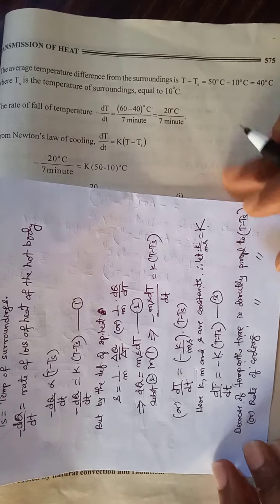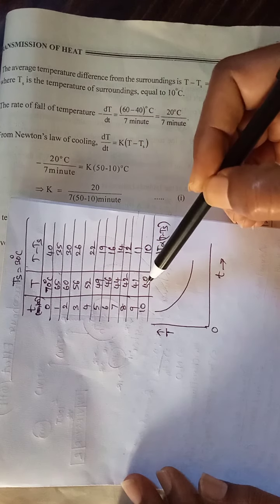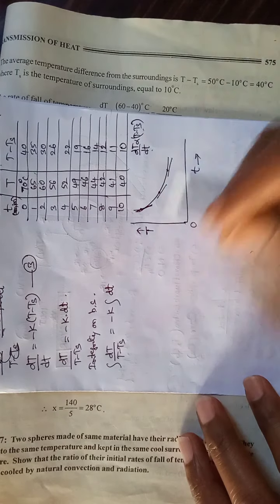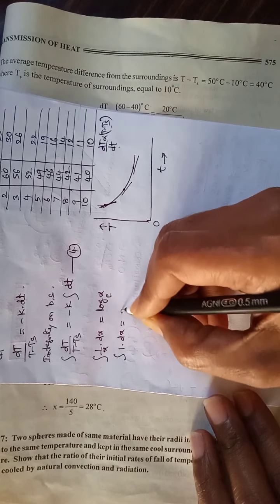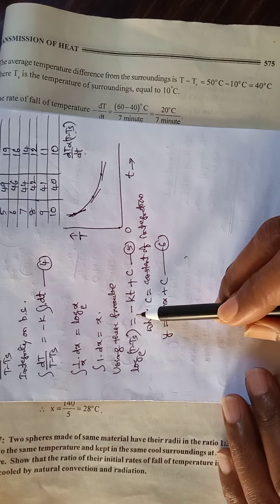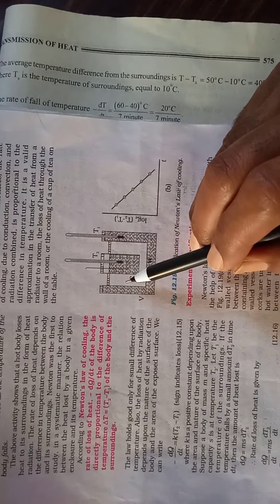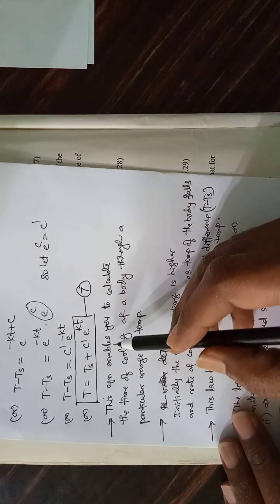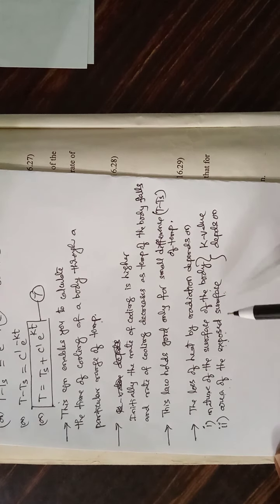12-29.TPM.(Newton's Law of Cooling)